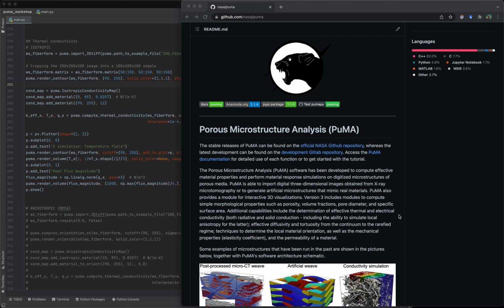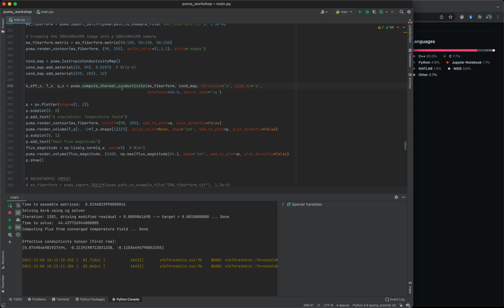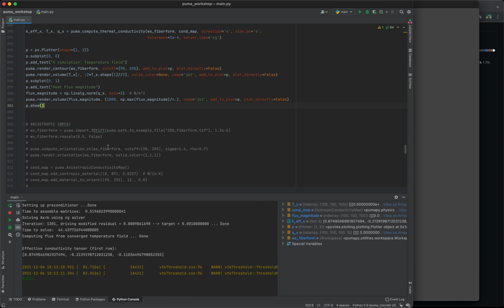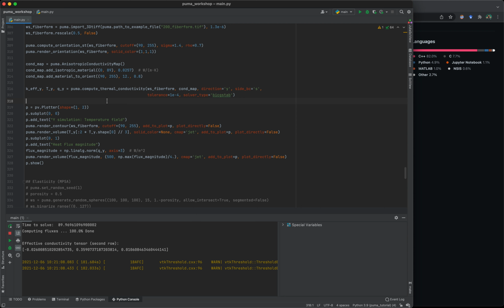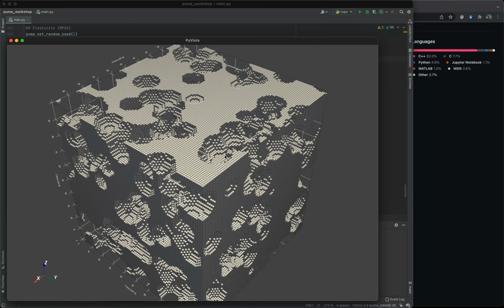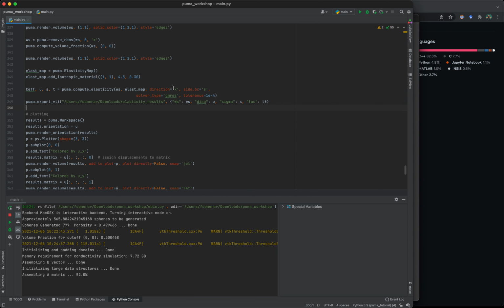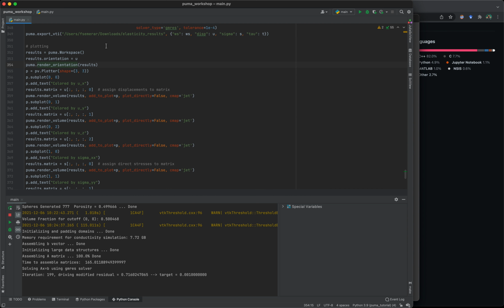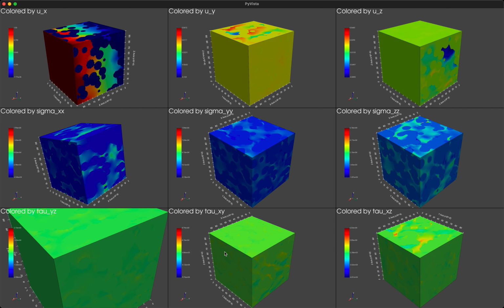PuMA V3 Tutorial - pumapy: Conductivity Elasticity